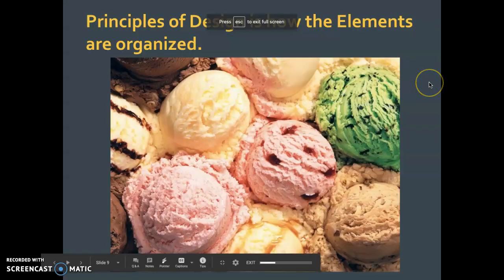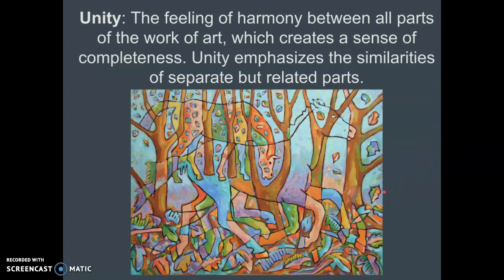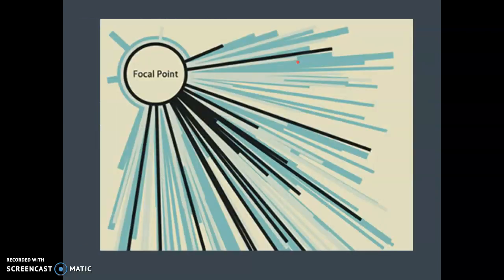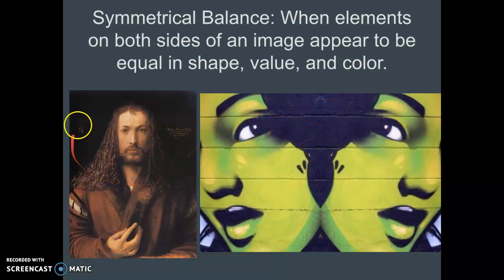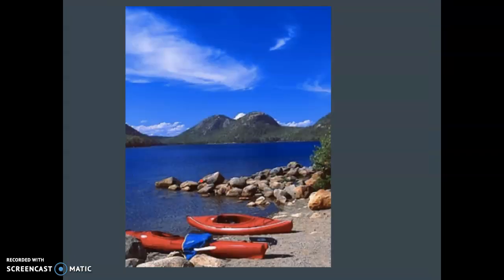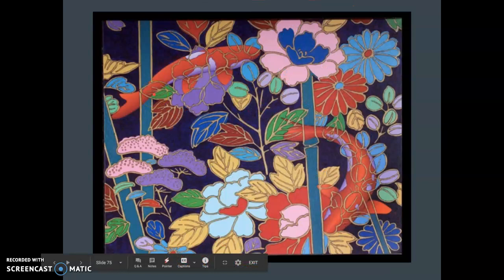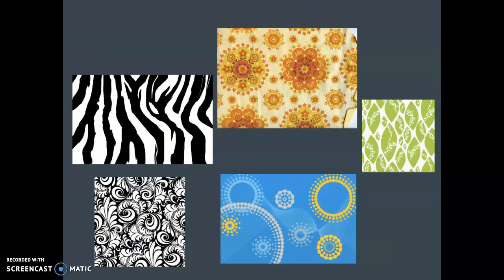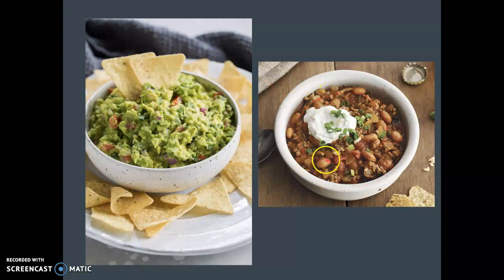Principles of Design part 1